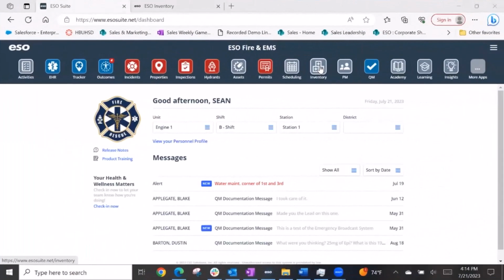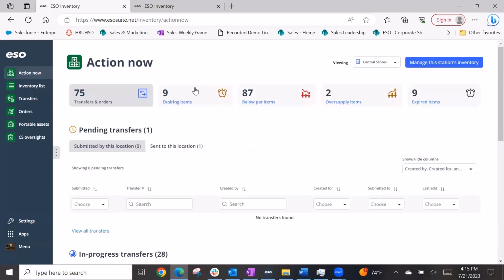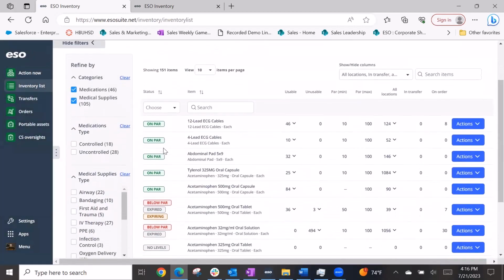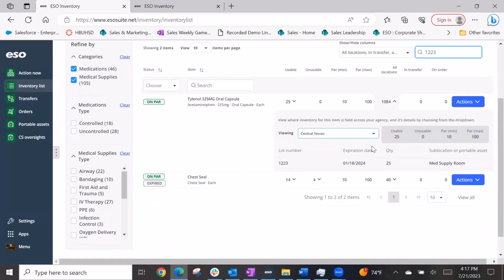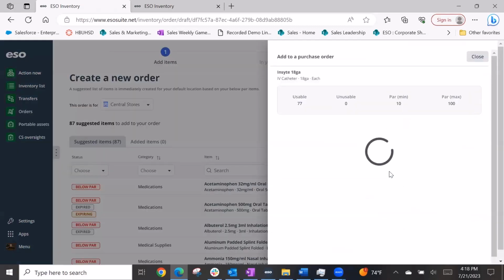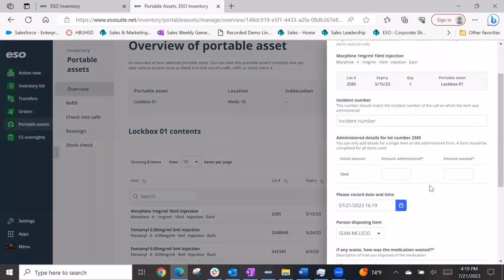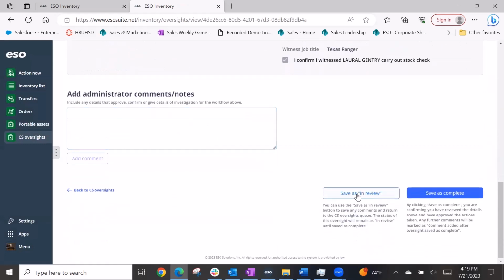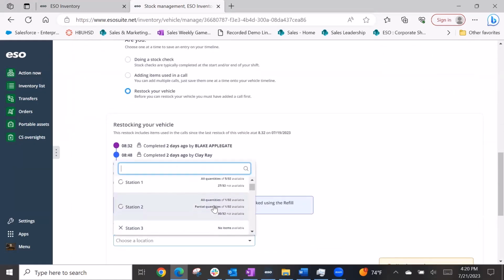Inventory Spotlight Demo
With ESO Inventory, technology-enabled methods flow naturally from daily work routines to replace cumbersome mechanisms for tracking supplies.

- Balance cost control and medication availability.
- Streamline the replenishment process with key integrations.
- Improve visibility and readiness with real-time inventory levels.

Watch to learn all about it!